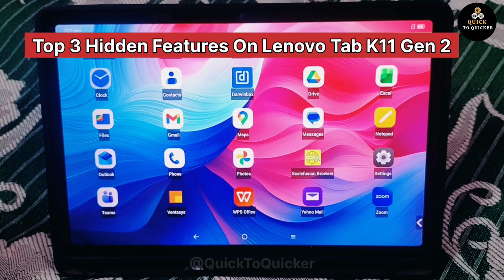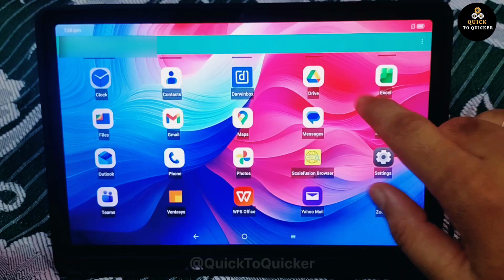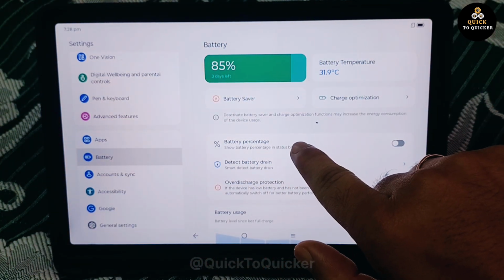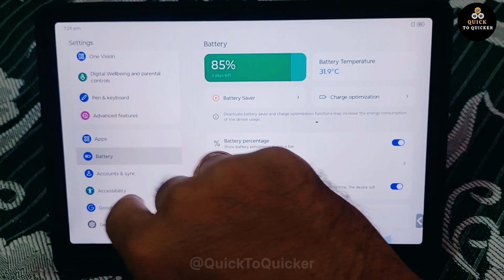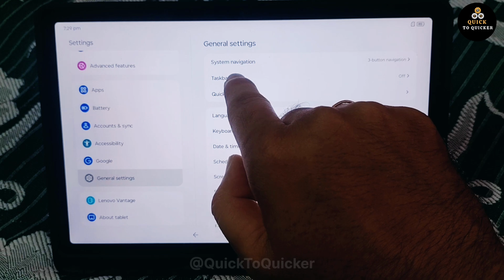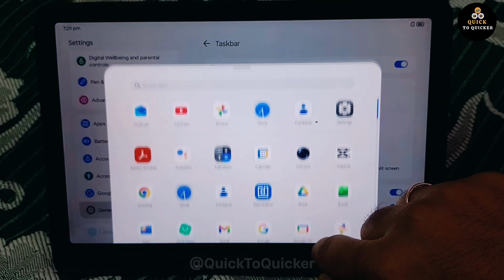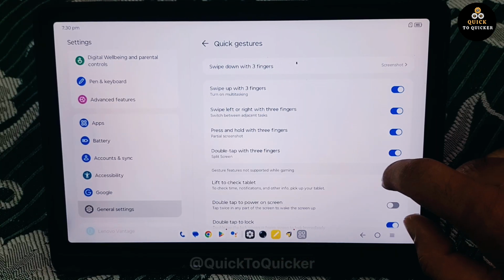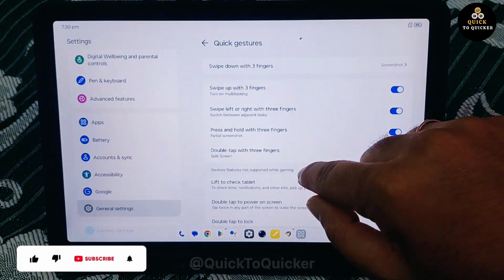Top 3 Hidden Features of Lenovo Tab K11 Gen 2 | Best Tips & Tricks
Discover the Top 3 Hidden Features of the brand-new Lenovo Tab K11 Gen 2 that can improve your daily experience.
 In this video, I'll show you how to enable the Battery Percentage in the status bar, turn on the Taskbar for faster multitasking, and use the Swipe Down with 3 Fingers gesture to instantly take screenshots. These simple but useful settings can make your Lenovo tablet more convenient and productive.
Follow the step-by-step tutorial and unlock these hidden features in just a few minutes.

📍Topics Covered:
• Lenovo Tab K11 Gen 2 hidden features
• Show Battery Percentage
• Enable Taskbar
• Swipe Down with 3 Fingers Screenshot
• Lenovo Tab K11 Gen 2 tips and tricks
• Best Lenovo Tab K11 Gen 2 settings
• Lenovo Tab K11 Gen 2 tutorial
• Android tablet hidden features